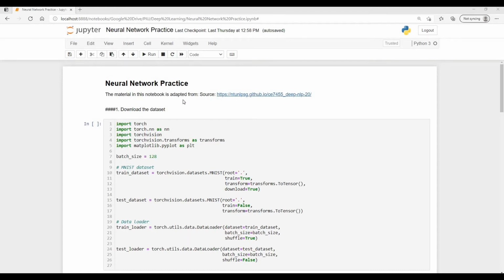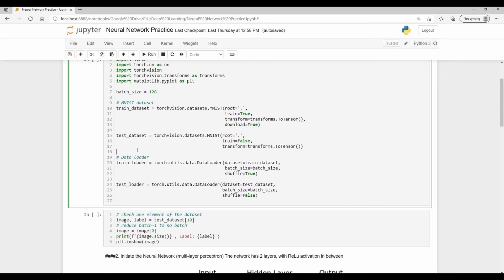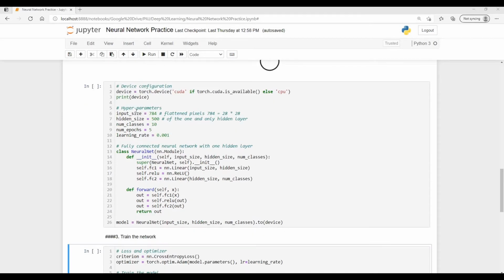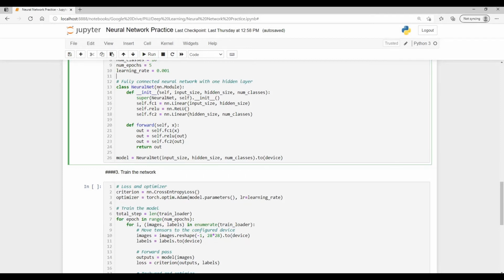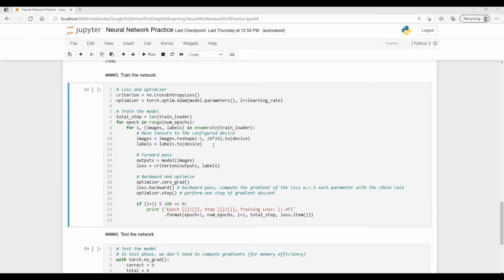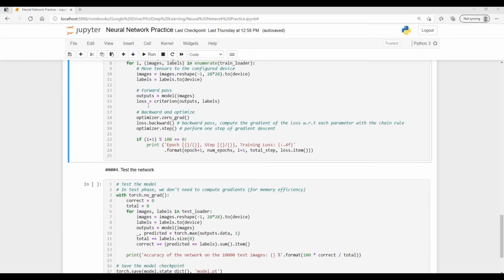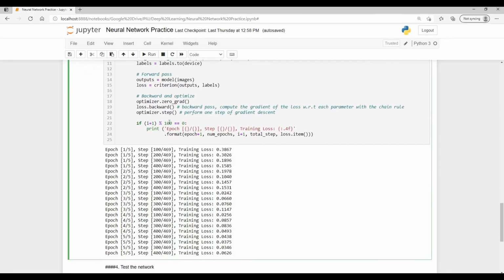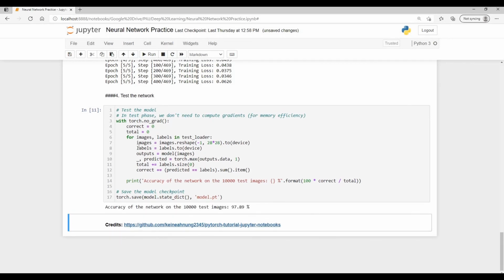Neural Network Practice - MNIST Classifier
This is a recorded practice session for my students.